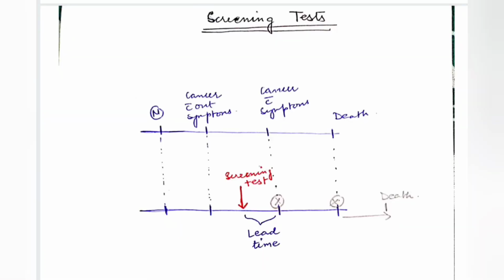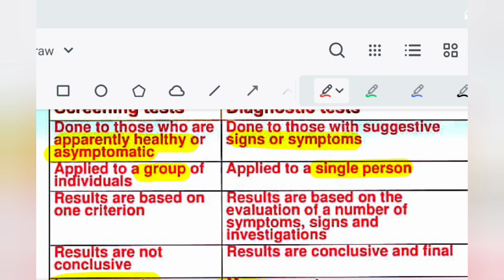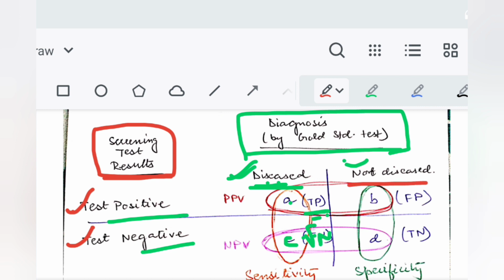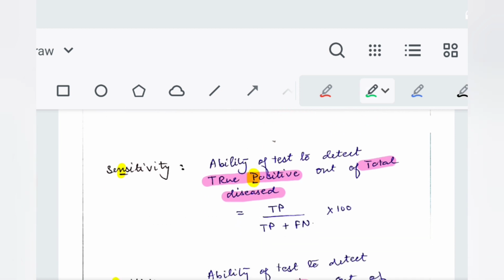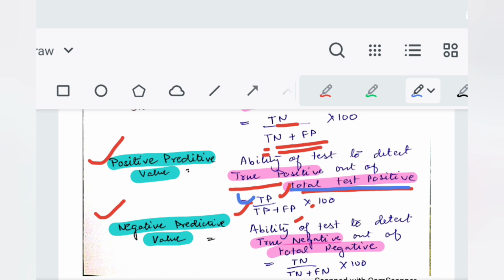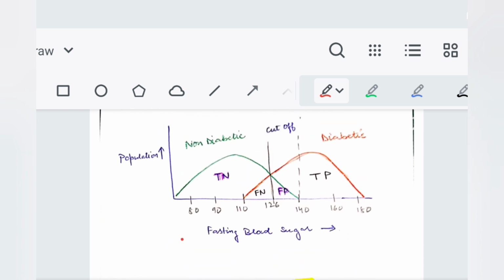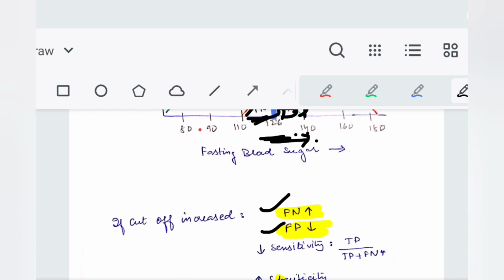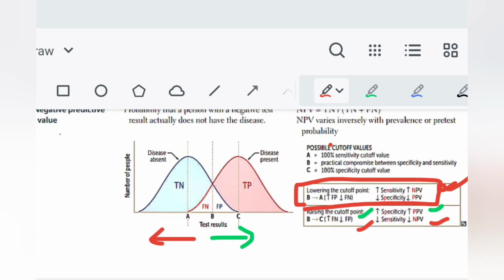Sensitivity and specificity in epidemiology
Epidemiology and research methods
Statistics made easy ! ! ! Learn about the t-test, the chi square test, the p value and more sensitivity and specificity in epidemiology